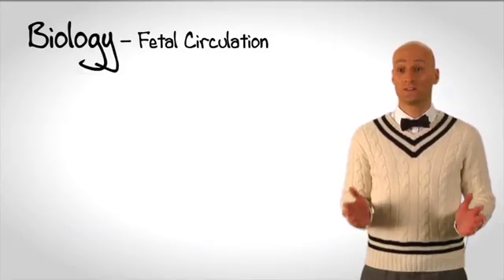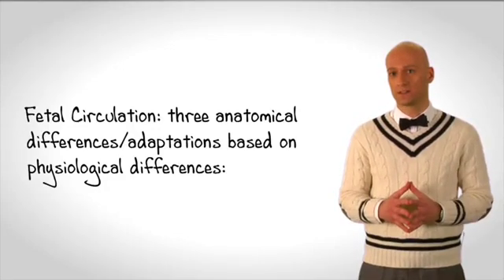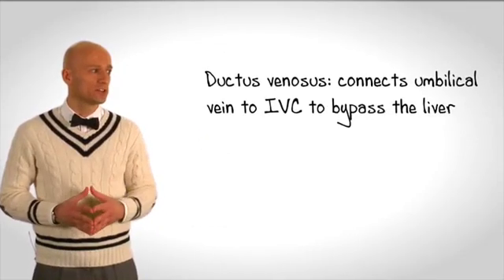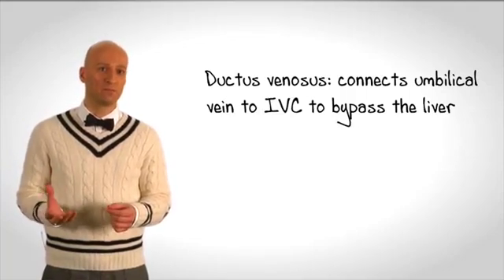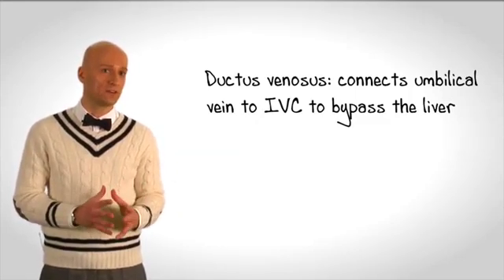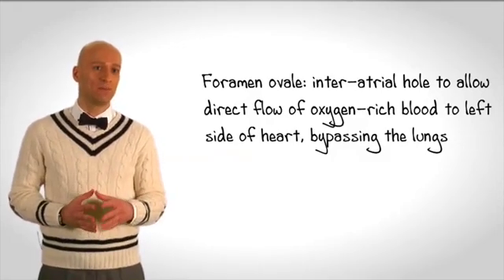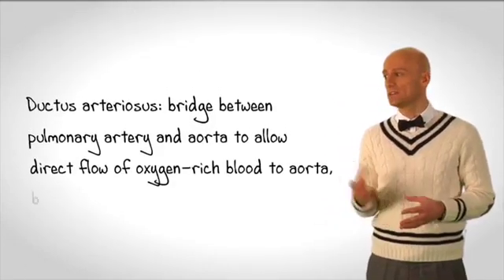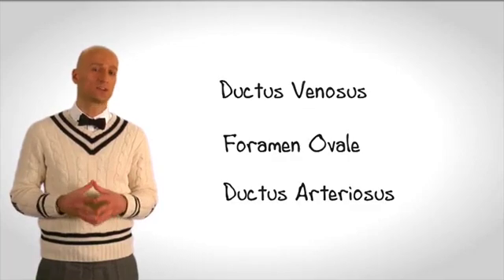MCAT Biology: Fetal Circulation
In this MCAT study guide video from the Kaplan MCAT course, Dr. Jeff Koetje discusses fetal circulation, an important topic for the Biological Sciences section of the MCAT.

Note that the MCAT tests critical thinking, not just science recall, mastery of certain science concepts is a prerequisite for the test.